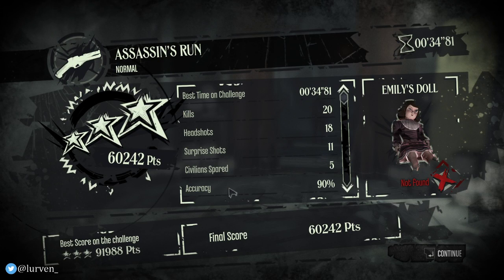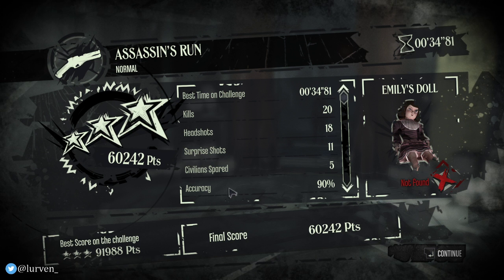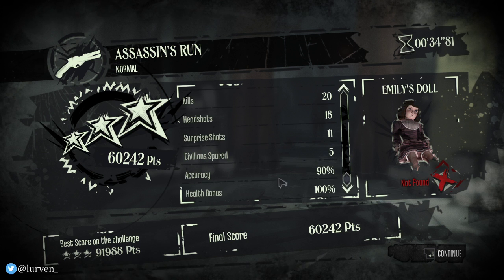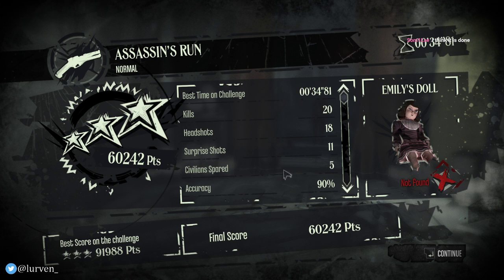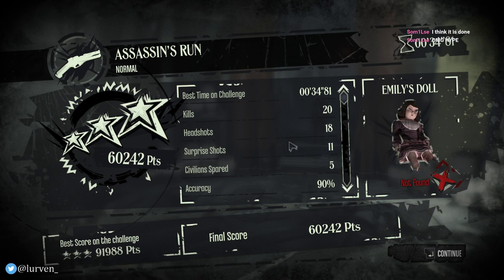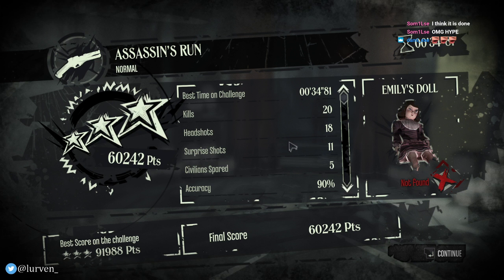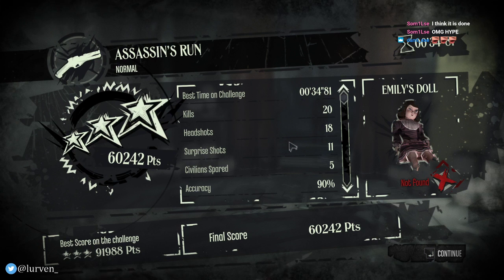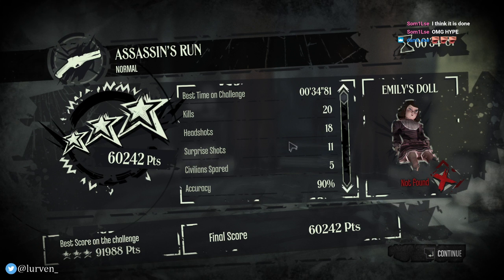Dishonored Assassin's Run 100% in 34.81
good meme  unfortunately a few frames at the start of the run didnt get sent. fuck